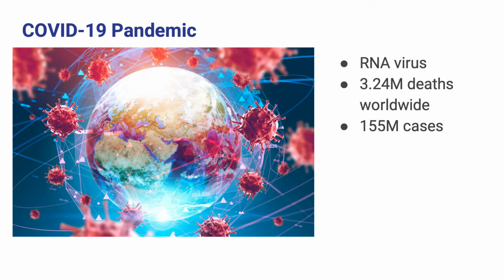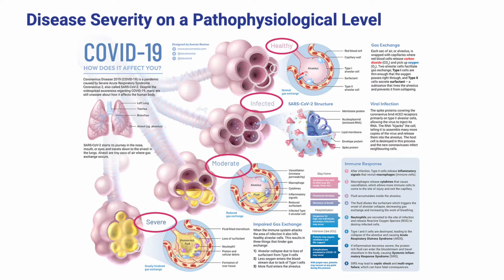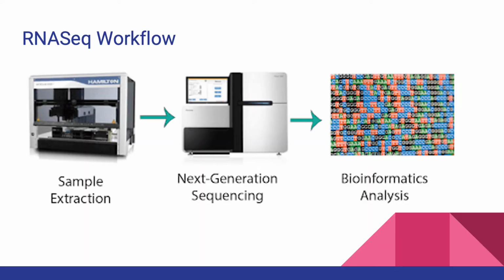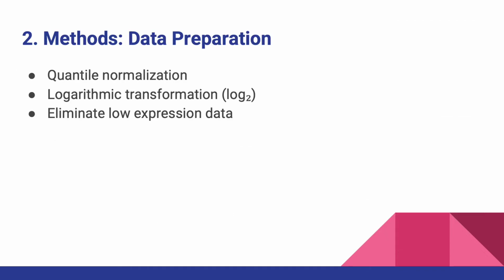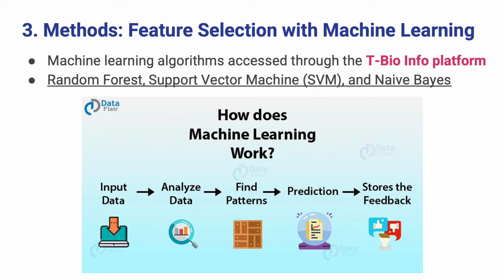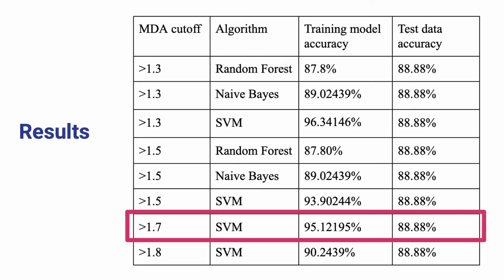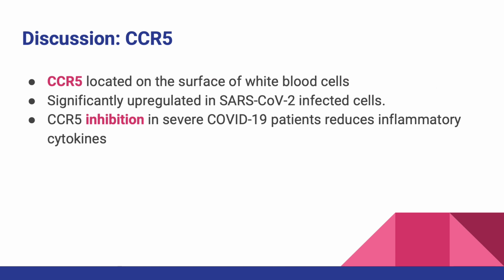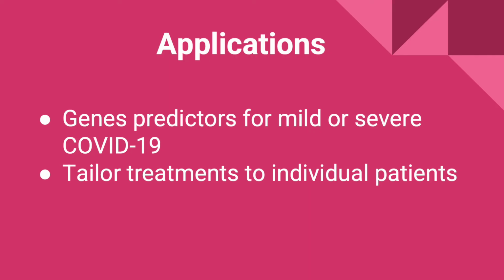Final Senior Research Project Presentation (T-Bio Info platform)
Scientific Research Project